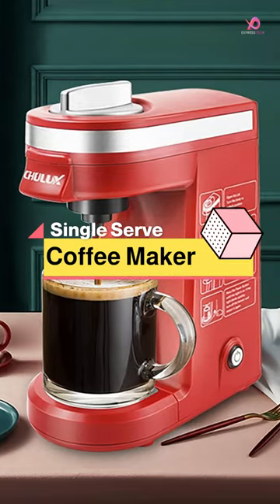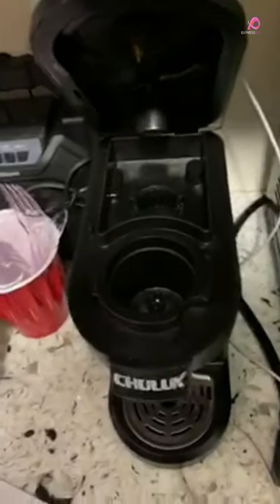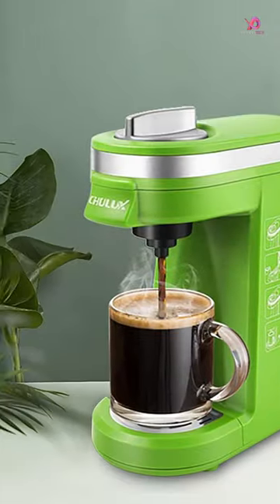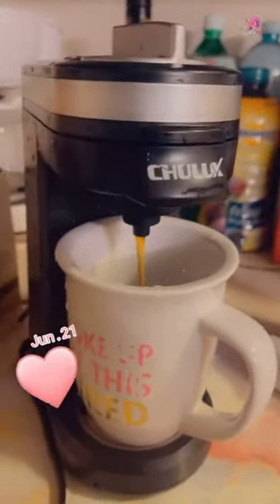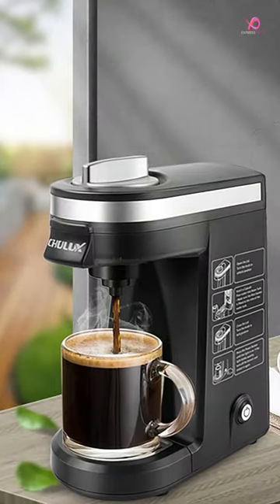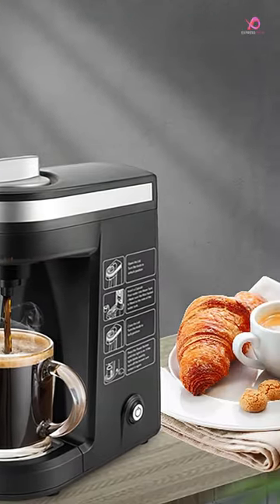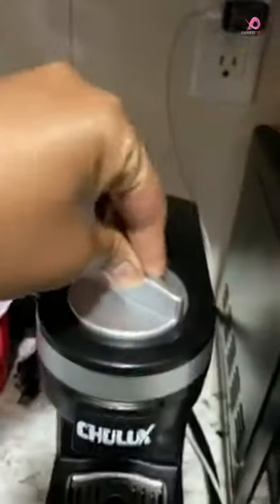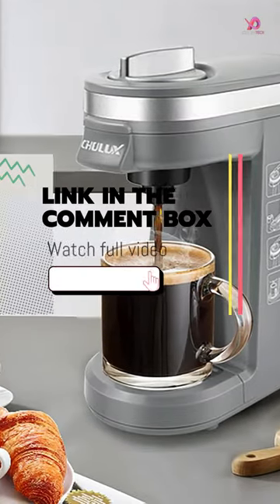CHULUX Single Serve Coffee Maker - One Button Operation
In This Video I'll Show About: Links to the CHULUX Single Serve Coffee Maker for K-Cup Pods & Ground Coffee are listed below. At Valid Consumer, we've researched the Best Single Serve Coffee Makers 2023 on Amazon saving you time and money.

5️⃣ CHULUX 1400W Espresso Machine for Nespresso Capsules: Espresso and Lungo Cups

4️⃣ CHULUX Single Serve Coffee Maker for K-Cup Pods & Ground Coffee, 2-in-1 Slim One Cup Coffee Machine

3️⃣ CHULUX Stainless Steel Single Serve Coffee Maker for Capsule, Visiable Gradient Water Reservoir

2️⃣  CHULUX Single Serve Coffee Maker, One Cup Coffee Brewer for K Cup & Ground Coffee

1️⃣ CHULUX Single Serve Coffee Maker, One Button Operation with Auto Shut-Off